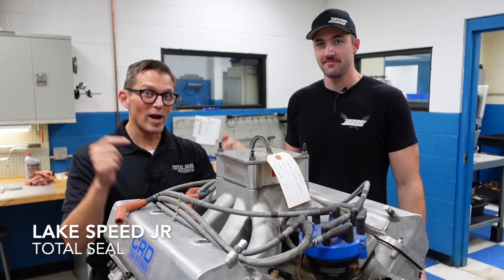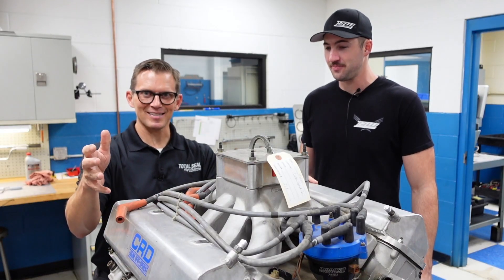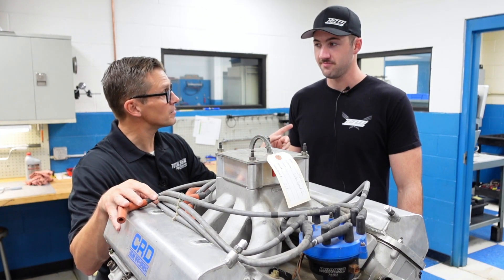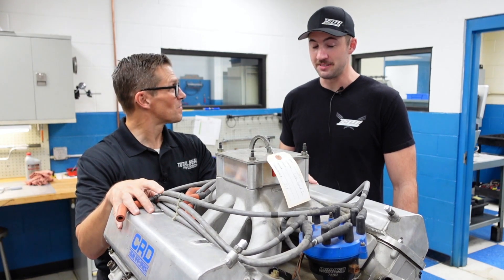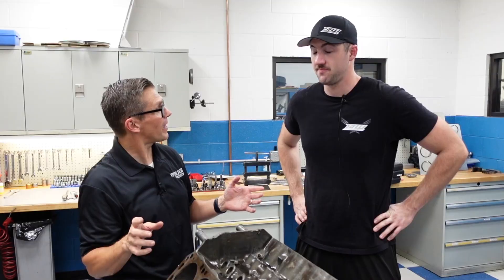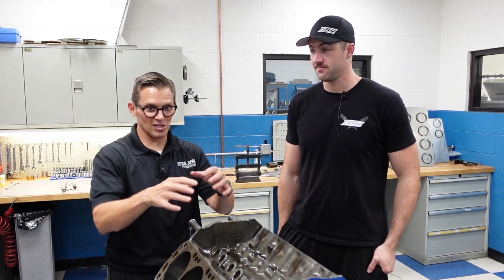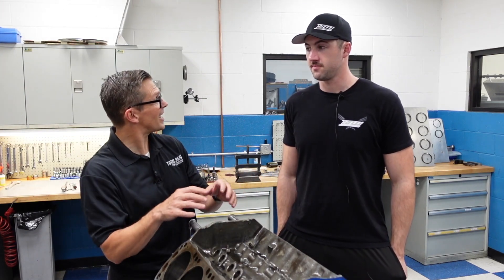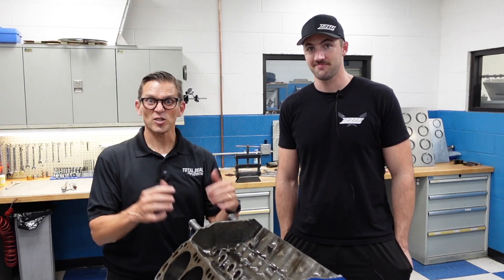Ford C3 NASCAR Engine Dyno & Teardown Summary - My Dad's Old Engine Didn't Make What We Expected...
Here's a 3 minute summary from the dyno test and teardown of Lake Speed's old Ford C3 NASCAR engine. For the full dyno test and teardown, check out @Stapleton42 for all the nitty gritty details. Spoiler Alert, she didn't age well...